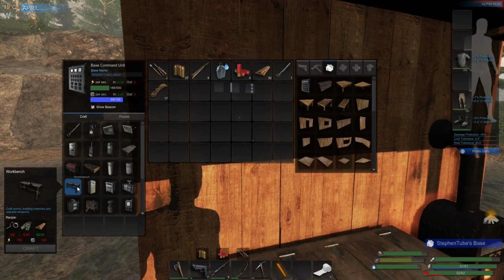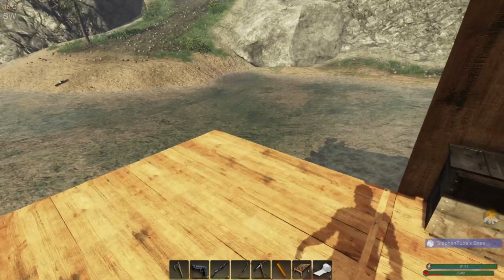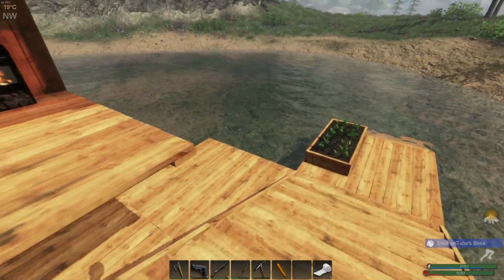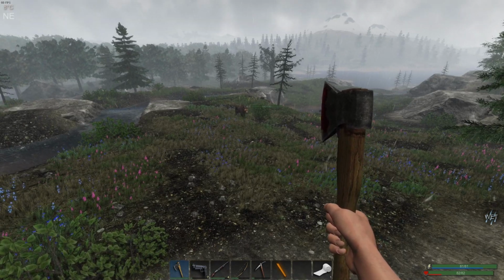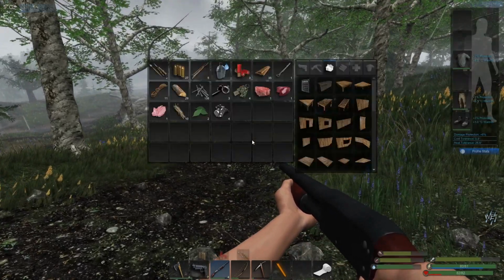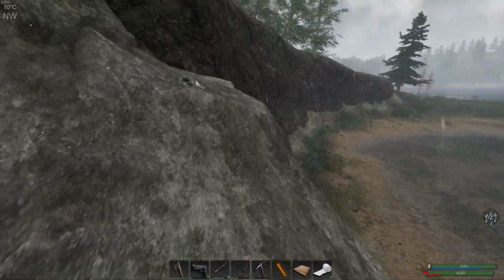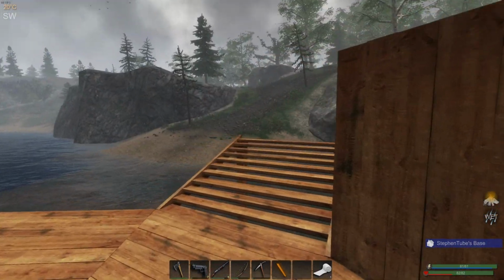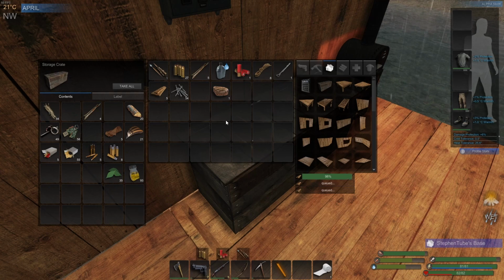MOVING the Base Around | S5 07 | Subsistence Gameplay | Alpha 59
Continuing building the base at the Birchwood cove. I have more nails, wood and cordage - but that won't last long. Subsistence alpha 59 update gameplay.

I make videos for mostly early access survival games like The Infected, Subsistence, Mist Survival, 7 Days To Die, Phasmophobia, Valheim and Stranded Deep. I do frequent videos - including gameplays, tutorials, and news.